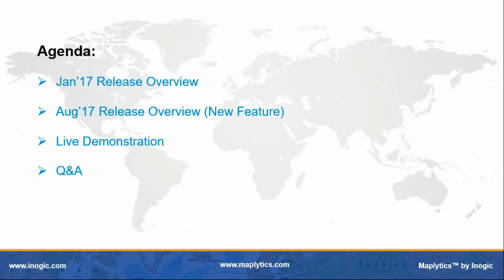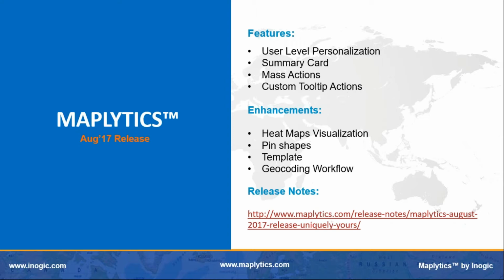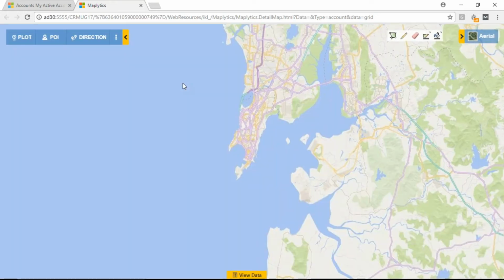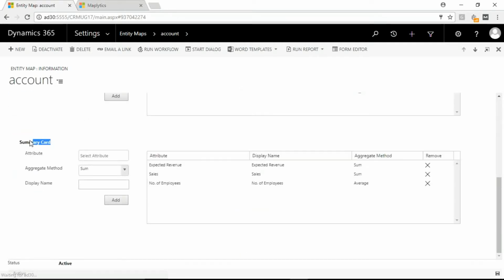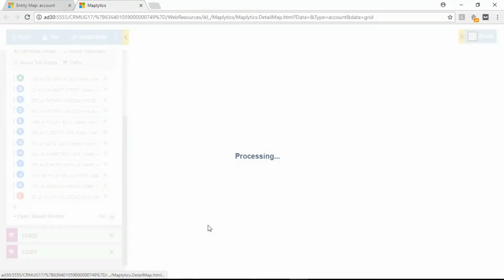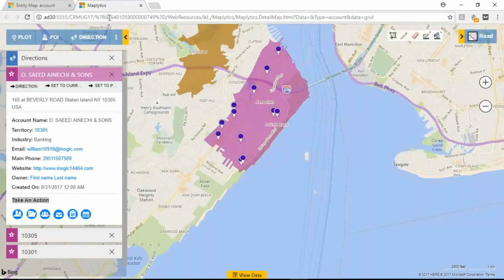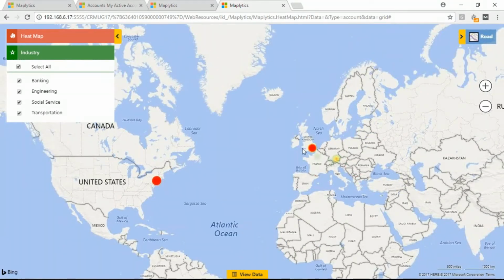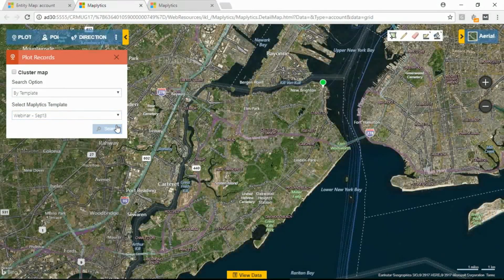Maplytics August Release Webinar